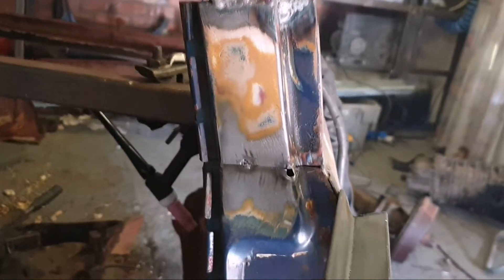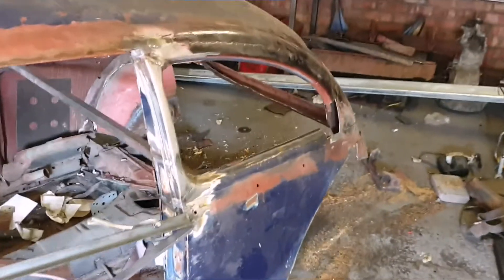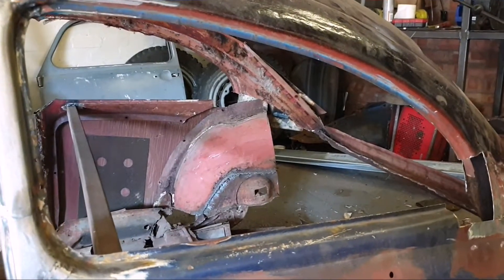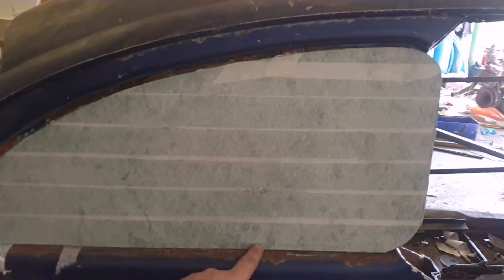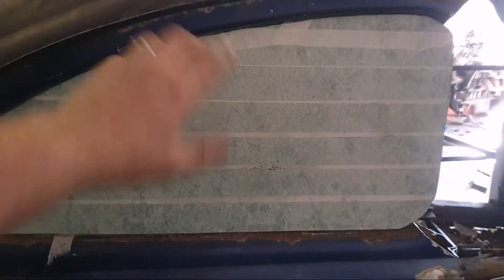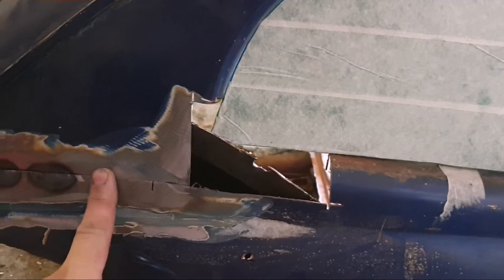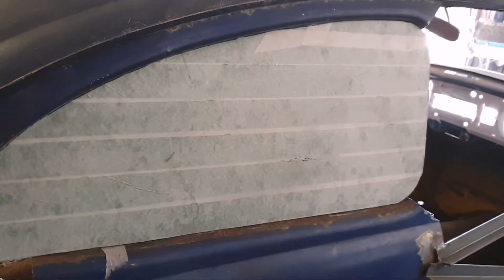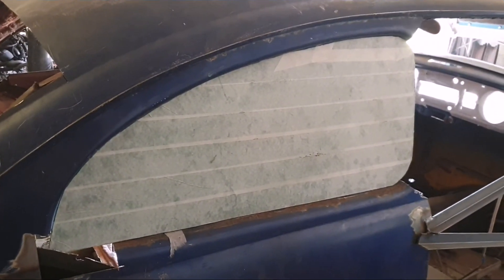Volksrod rover v8 PT 9 B post going back in . Template for windows made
Using the template to get the cut right on both sides